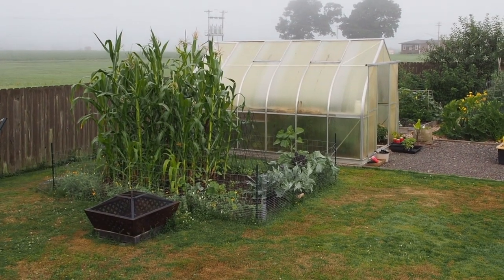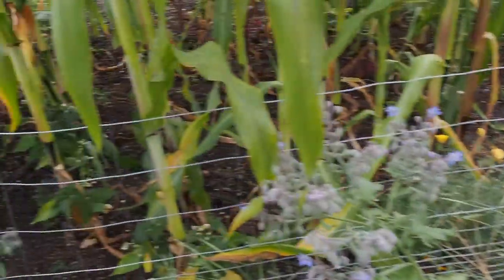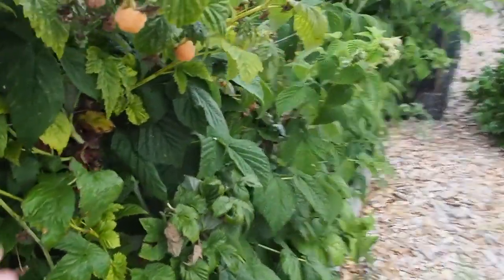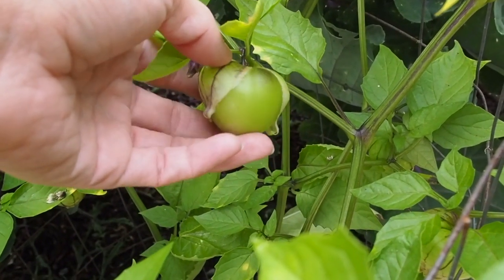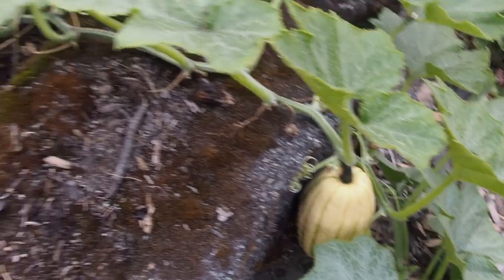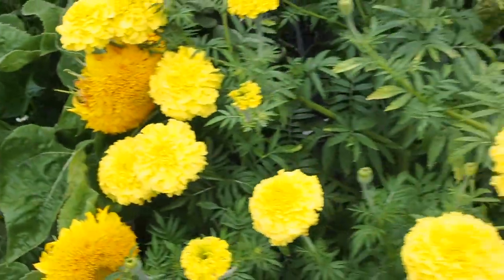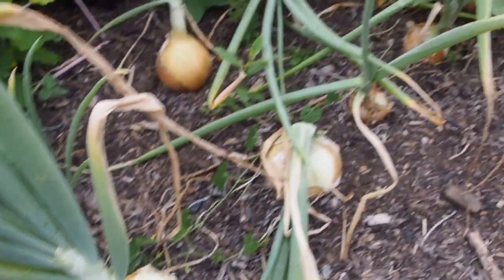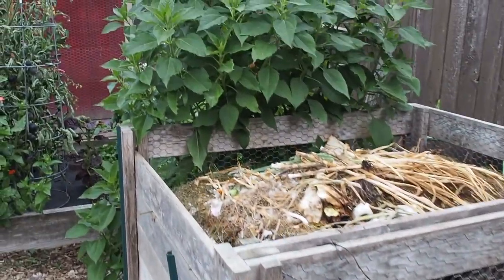2019 Summer Garden Tour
A tour of all the things growing outside of the greenhouse in the backyard.